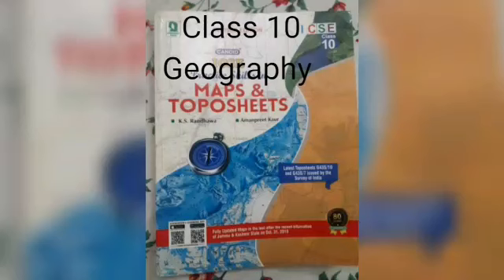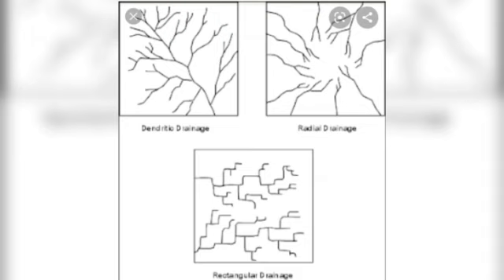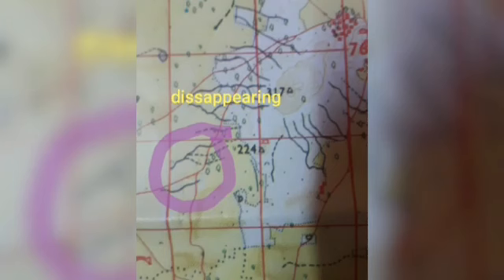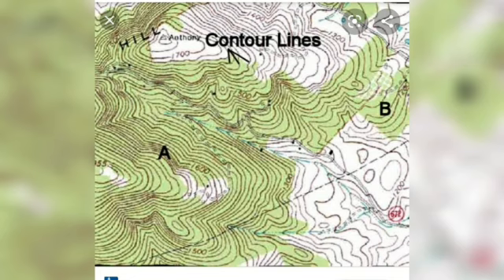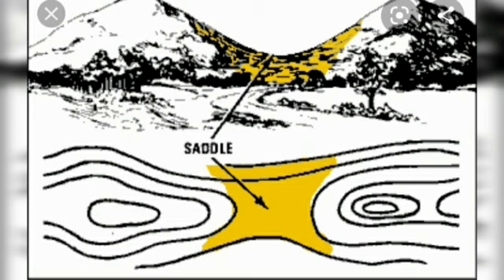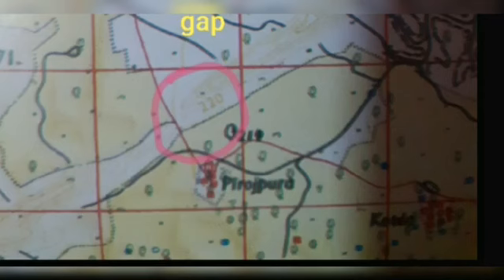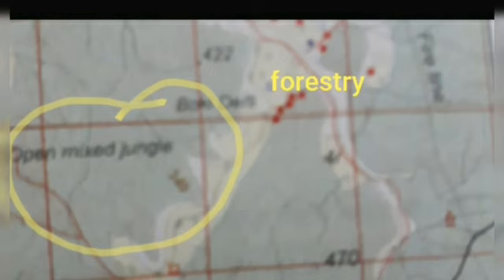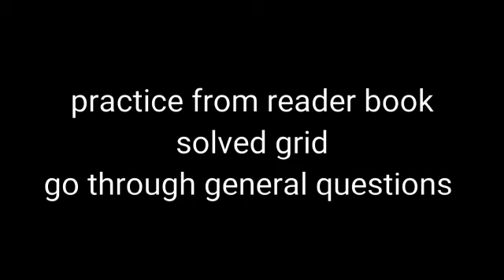Class-10, Subject-Geography, Video-9, Grid, Part-1 by Mrs Sanjyot Johar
Class 10, Geography,  grid